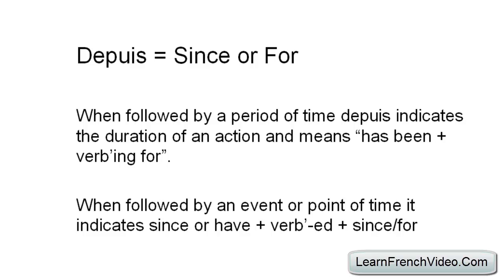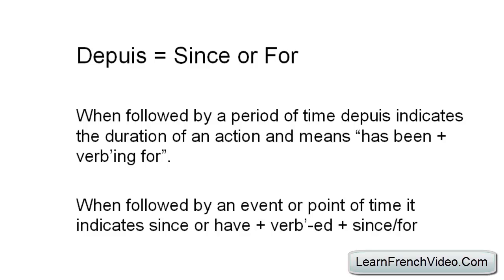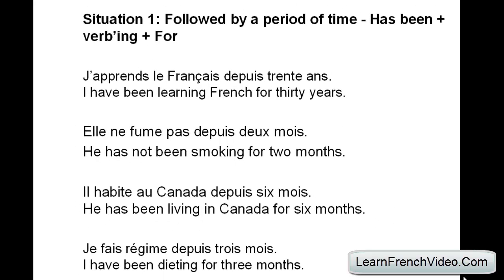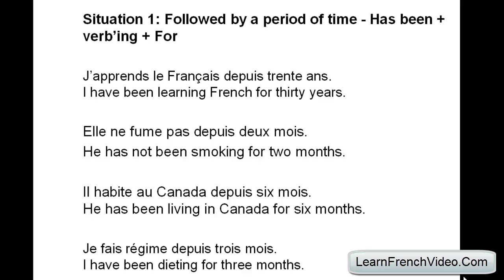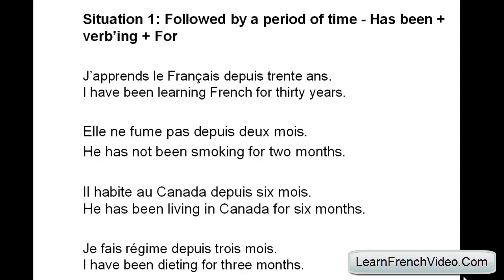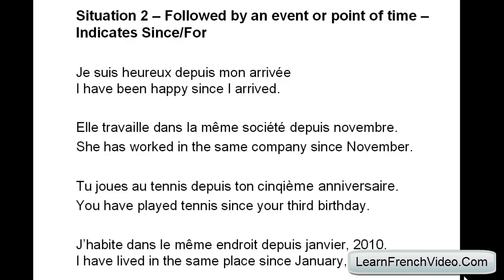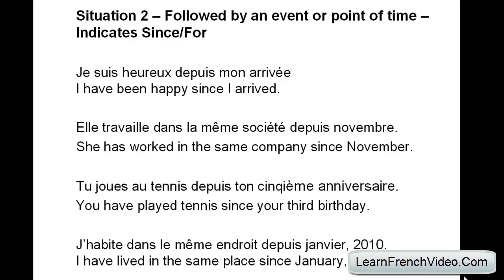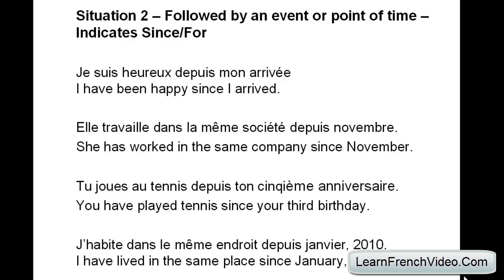Since in French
In this lesson you'll learn how to say both since and for in French. The word is "Depuis". Thus, you'll be able to say how long you've been doing something.